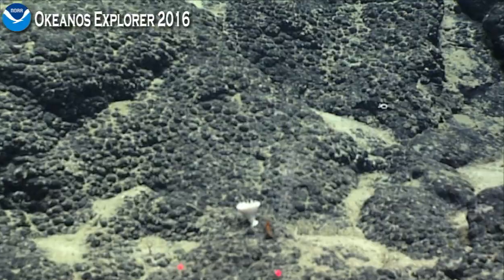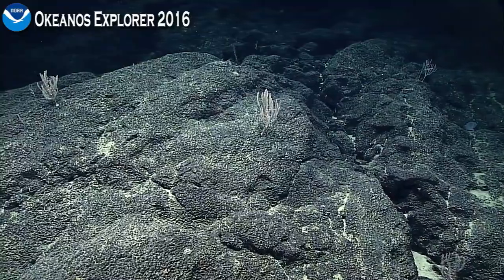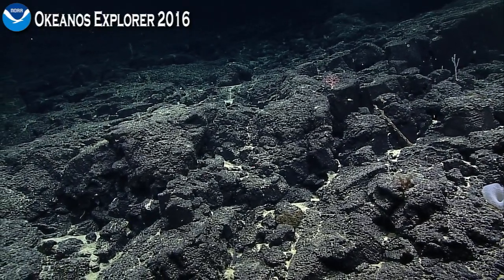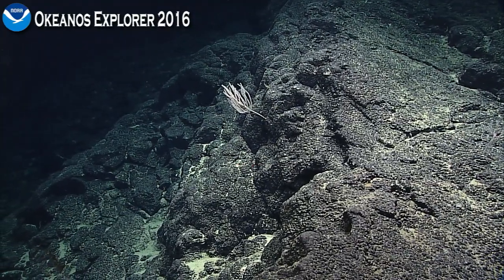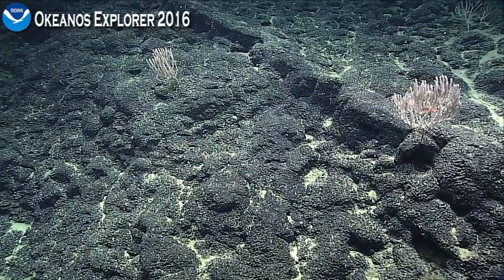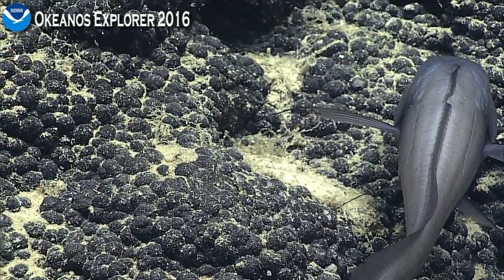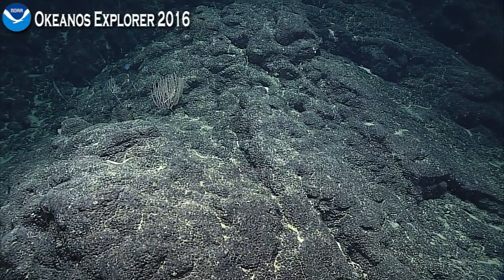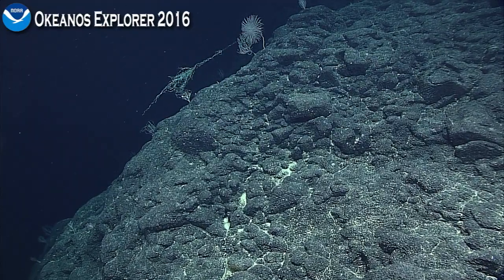EX1603 Dive 6 March 09 2016 Hour 2 Bottom Okeanos Explorer ROV Dive